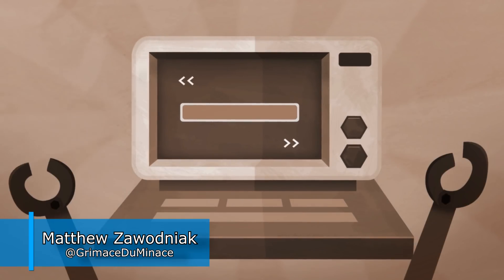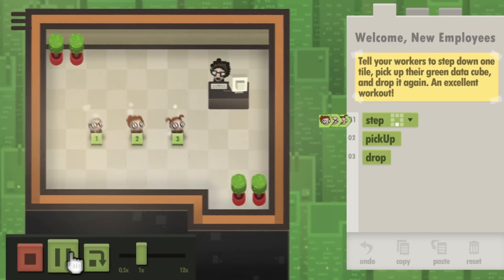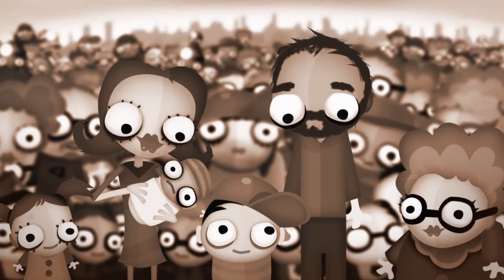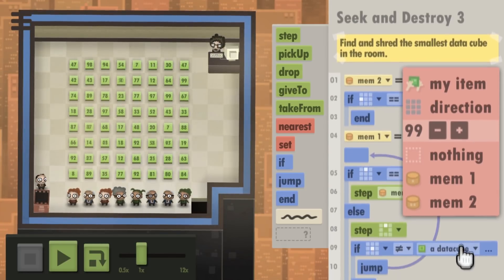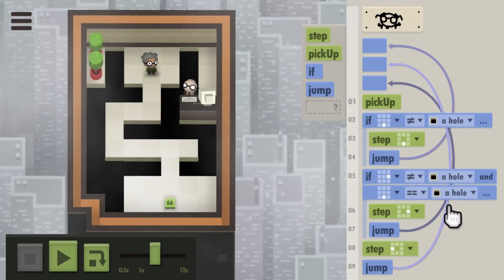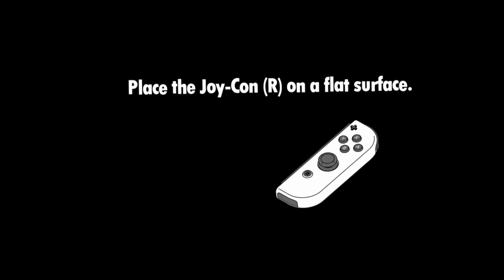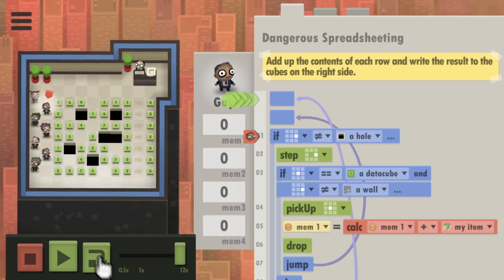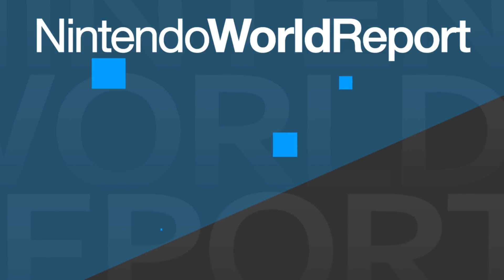7 Billion Humans (Switch) Review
Learning programming has never been more fun than in 7 Billion Humans! The robot revolution might not be so bad after all!